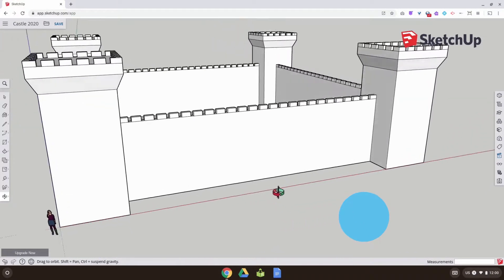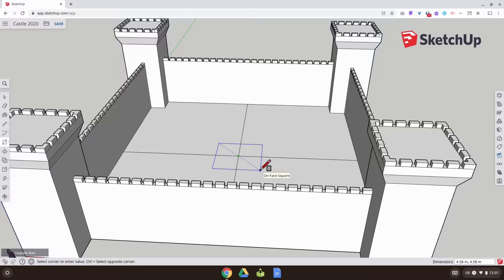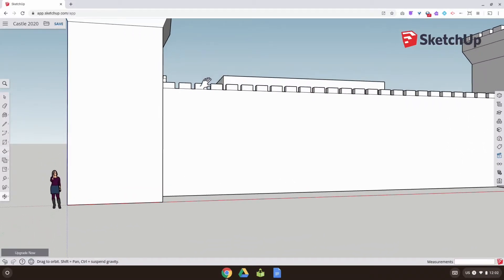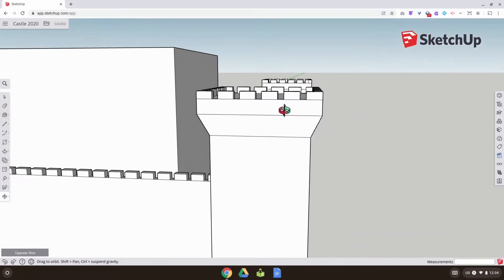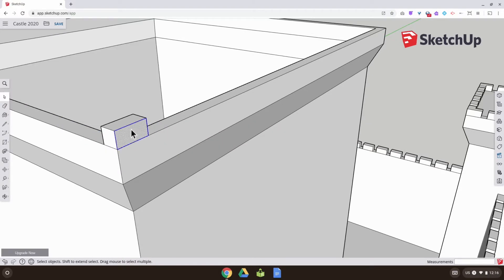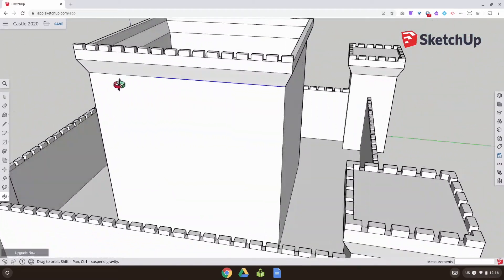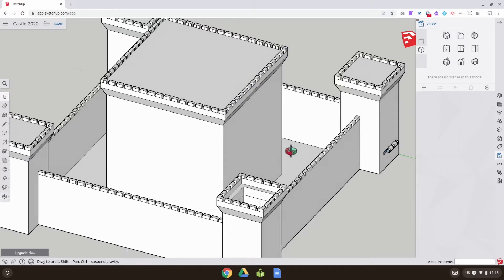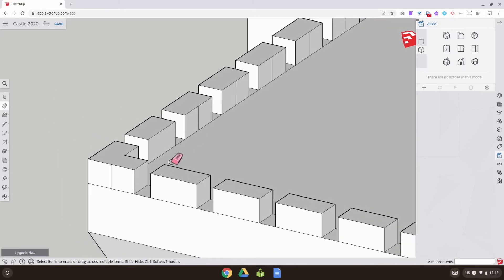Making a Castle with Sketchup Online Part 3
Part 3 gets serious! Watch all the way to the end.